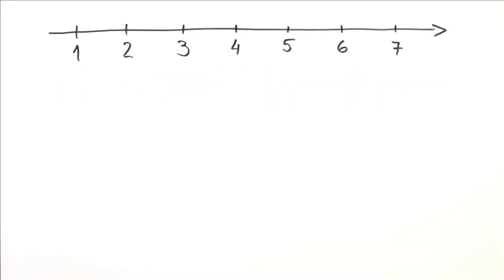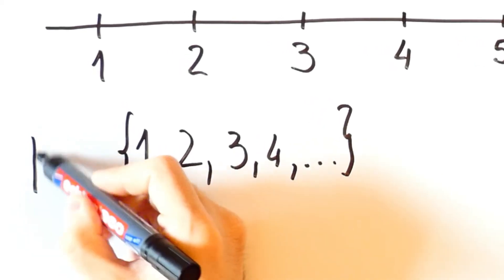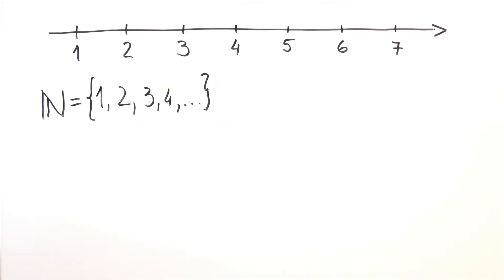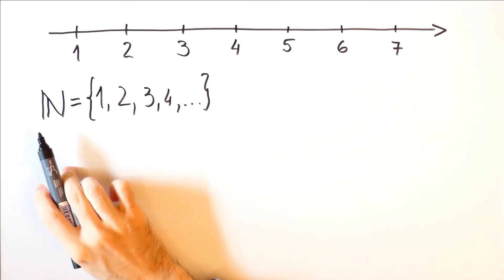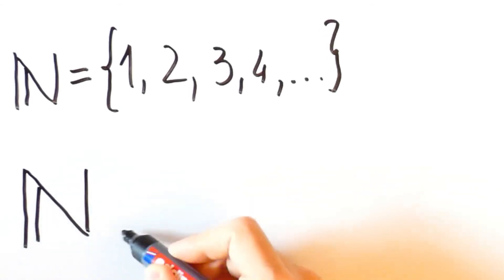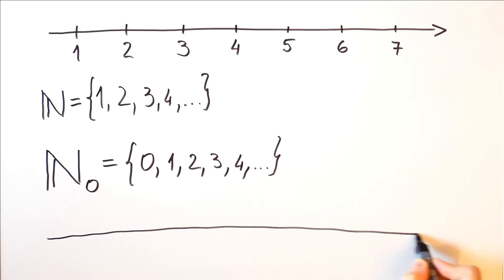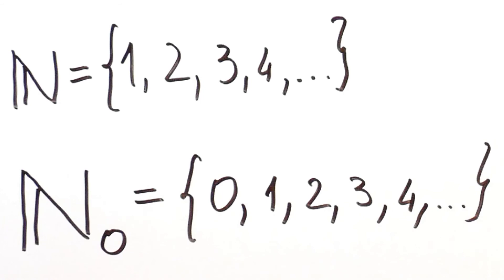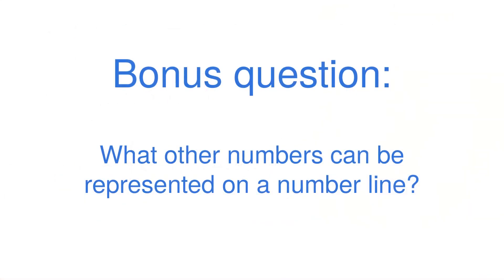The Set of Natural Numbers and How to Visualize Them - Number Line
In this video on natural numbers, we see what are natural numbers and how we can visualize them on a number line. We also mention whether 0 is a natural number.